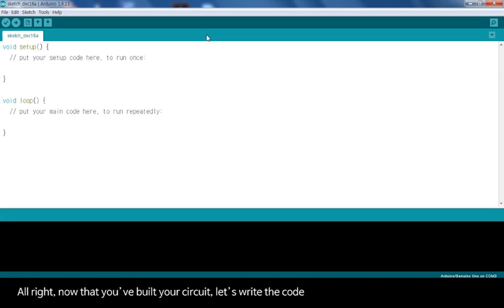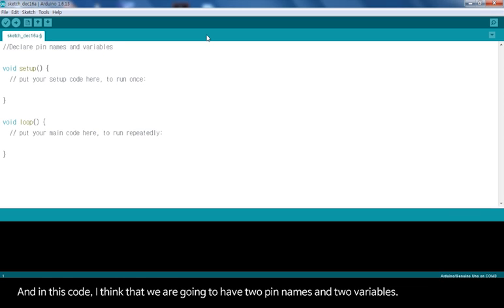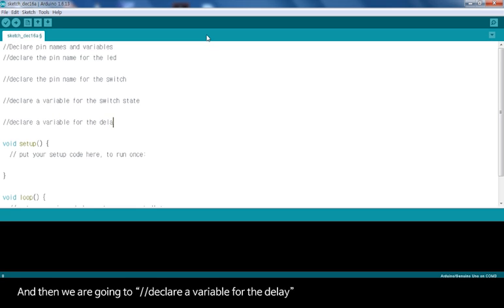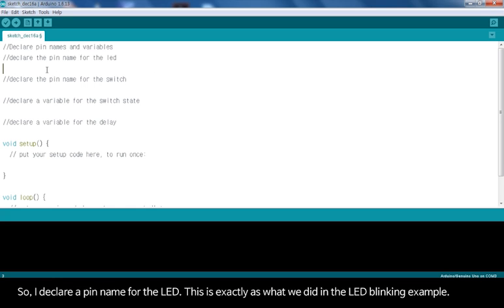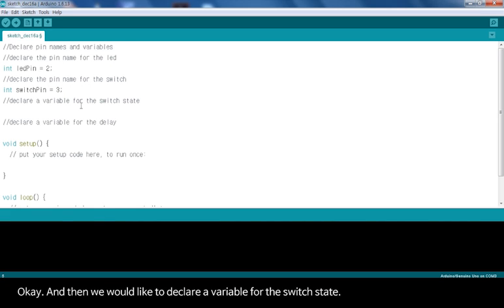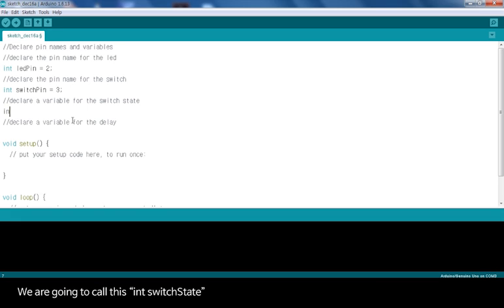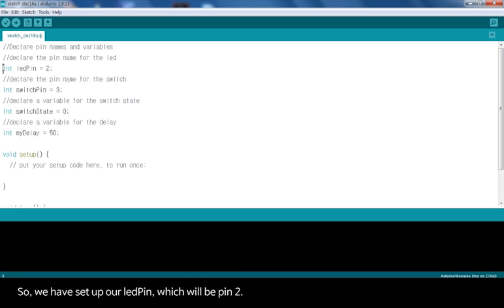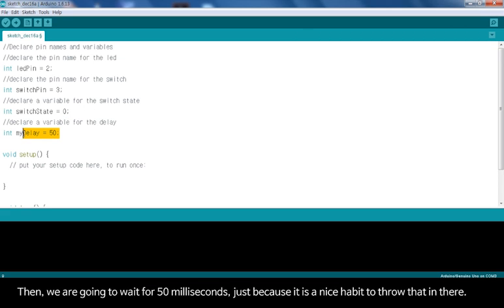5. Arduino (Digital Input/Output : Listen for a Switch) - 2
Sookmyung UNESCO-UNITWIN ICT Lecture Series - Physical Computing